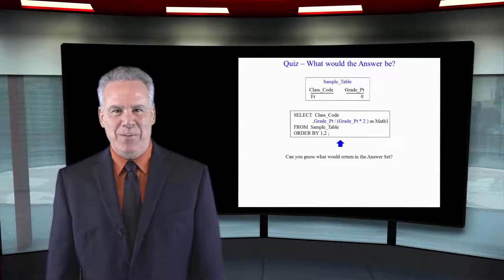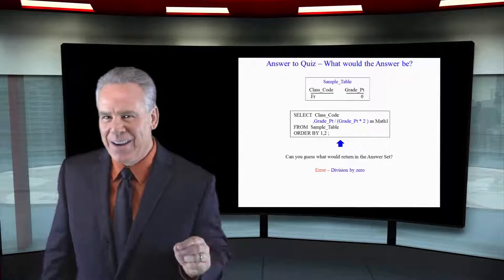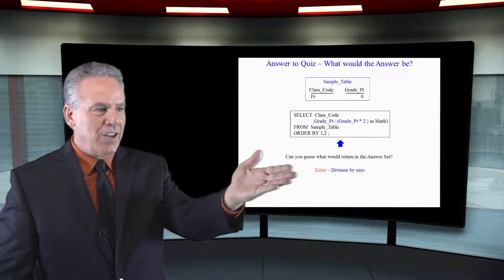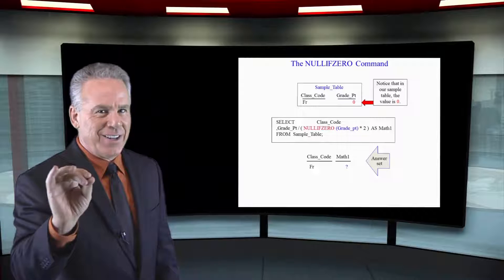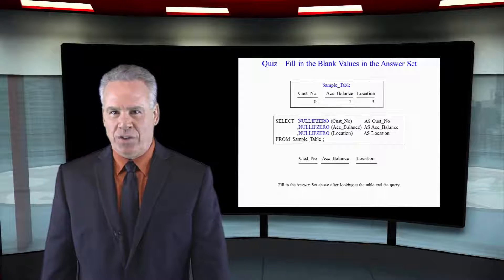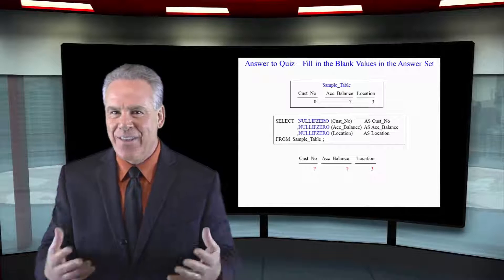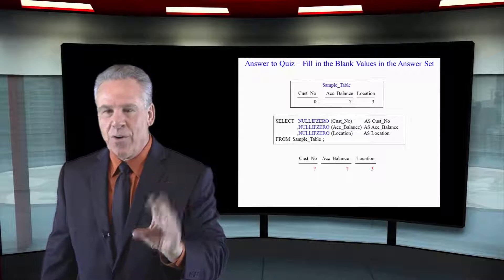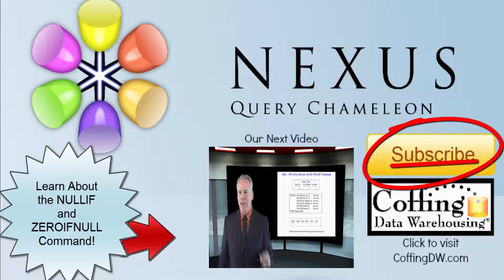Let's Learn SQL! Lesson 90 : NULLIFZERO Command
Explore SQL with Tom Coffing of Coffing Data Warehousing! In this lesson, learn how to interrogate the data with a NullifZero command!